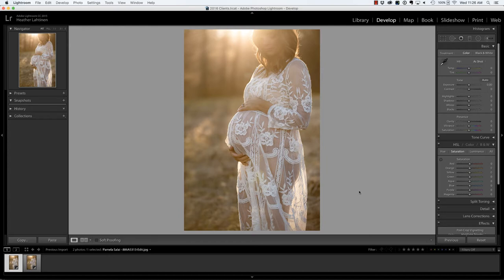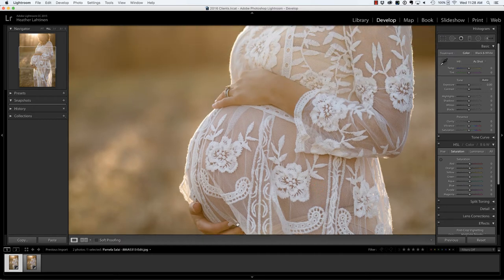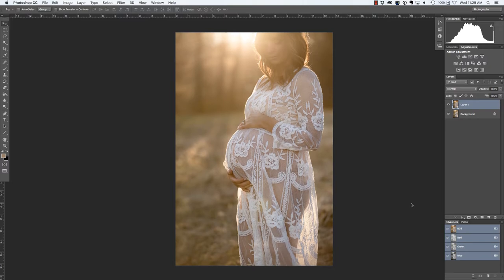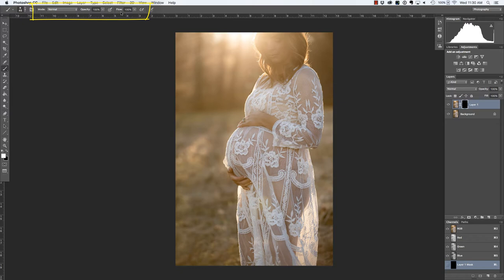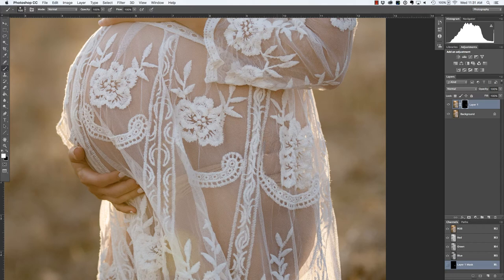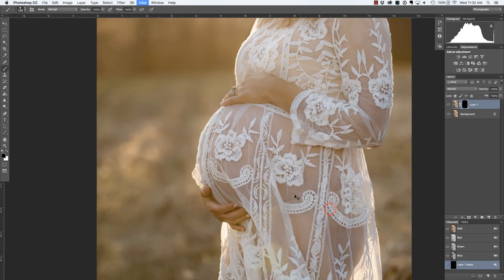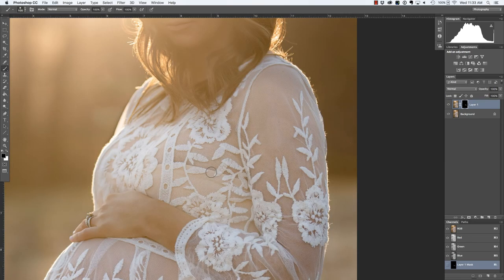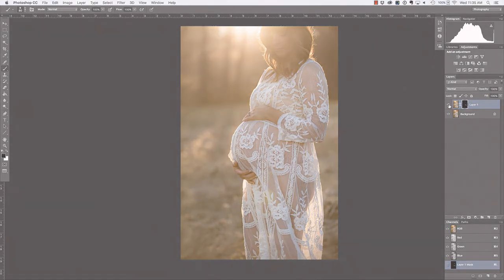Photoshop Tutorial - How to Move Clothing to Hide Objects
In this free video I share how to move clothing to hide unwanted undergarments in a maternity photo with a sheer lace dress.